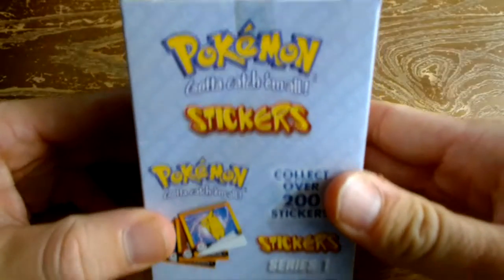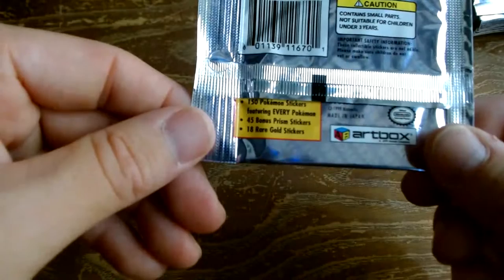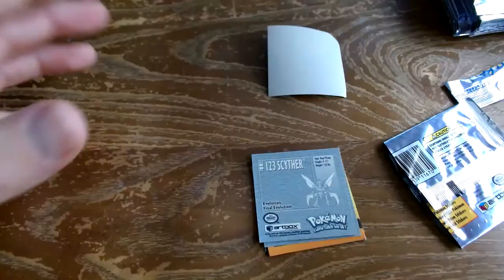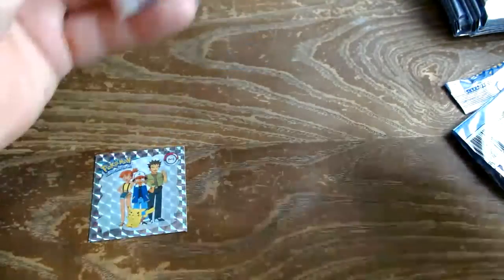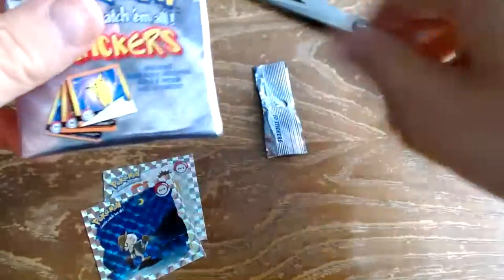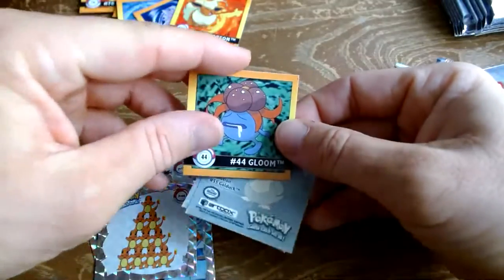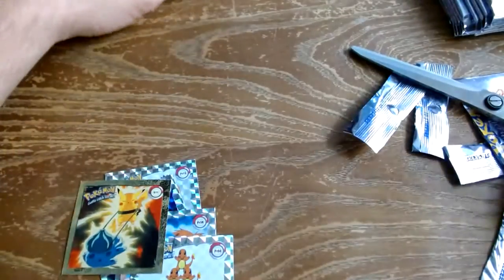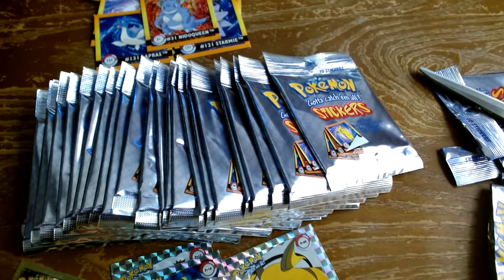Live Box Opening! 1999 Pokemon Series 1 Stickers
Over the past few weeks there's been some buzz about these 1999 Pokemon Series 1 Stickers. A PSA grade silver prism sold at auction for $60+ recently which was really surprising.
I have a couple boxes so I thought, let's open 1 and see what we get.

150 Base Stickers
45 Silver Prisms Stickers
18 Rare Gold Stickers